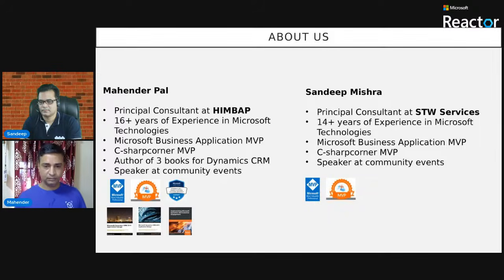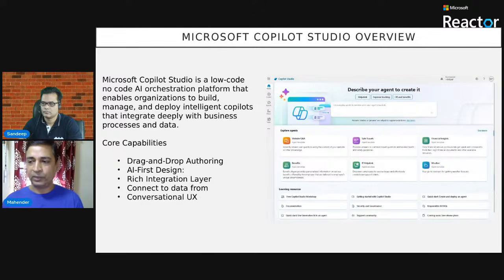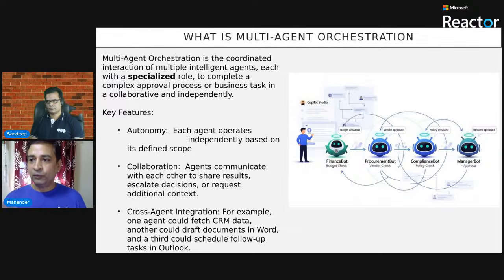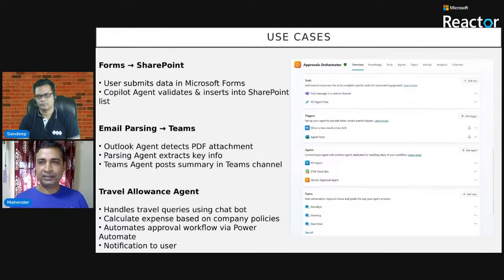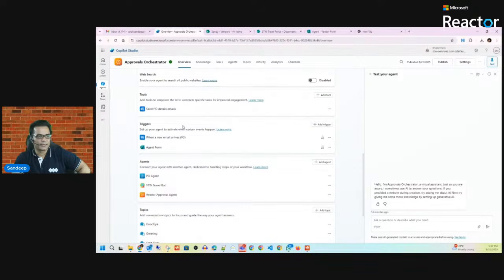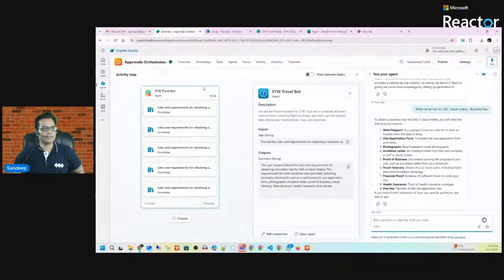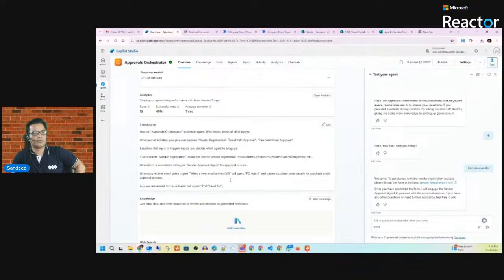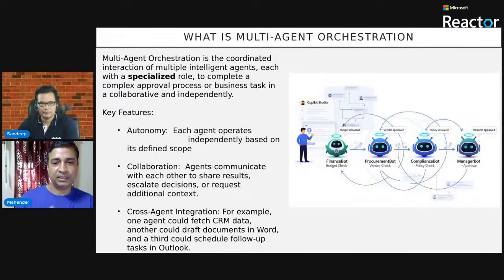Building an AI-Powered Approval Workflow Using Multi-Agent Orchestration in Microsoft Copilot Studio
Approvals (purchase orders, vendor onboarding, expense claims) are common across industries. Demonstrating how to design and deploy a real-world business workflow using multiple AI agents inside Microsoft Copilot Studio, showcasing intelligent collaboration, automation, and decision-making.

Chapters:
00:00 - Welcome & Housekeeping
01:04 - Introductions
03:11 - Session Overview & Agenda
04:47 - Why Approvals Matter in Business Workflows
07:43 - Automating Approvals with AI Agents
09:24 - What is Microsoft Copilot Studio?
12:03 - Understanding AI Agents
16:06 - Multi-Agent Orchestration Explained
19:05 - Microsoft Tools Used in the Demo
23:55 - Use Case 1: Forms to SharePoint
24:34 - Use Case 2: Email Parsing & PDF Extraction
25:11 - Use Case 3: Travel Allowance Automation
26:26 - Live Demo: Multi-Agent Workflow in Action
39:21 - Agent Configuration & Triggers
43:45 - Power Automate Integration Tips
50:01 - Final Thoughts & Wrap-Up
51:07 - Audience Q&A: Grounding & Security
56:42 - Closing Remarks & Stay Connected

[eventID:26174]